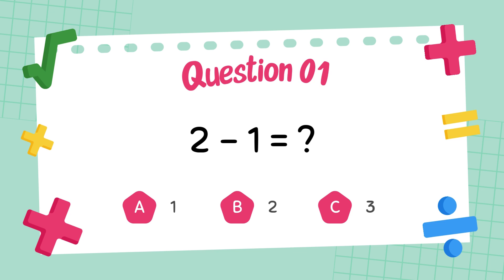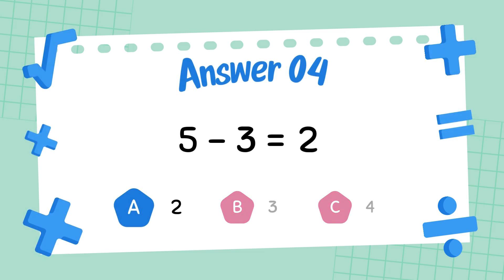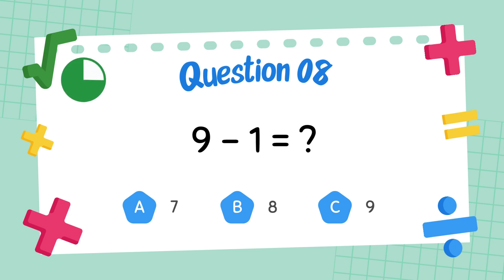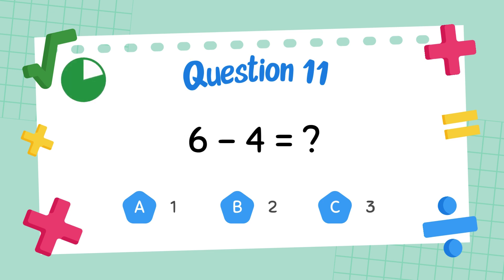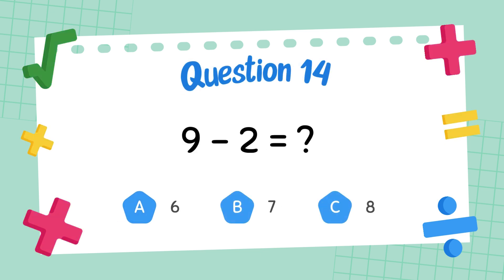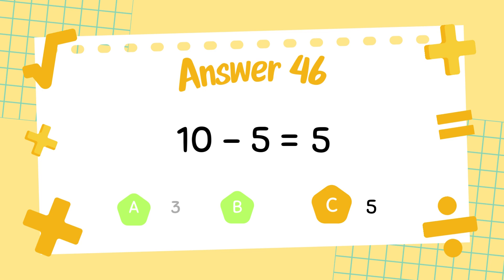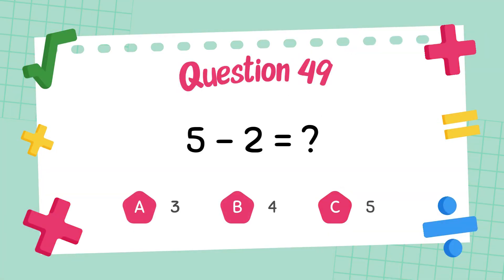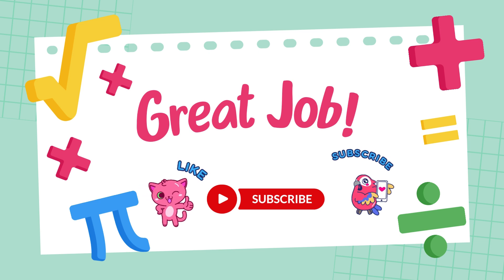First Steps in Math: Subtraction Quiz for Kindergarten Learners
Take your first steps in math with this fun and engaging Subtraction Quiz for Kindergarten Students! Specially designed for young minds, this interactive video features subtraction up to 10, colorful subtraction flash cards, and easy counting visuals. Kids will love solving simple subtraction questions through playful examples and cheerful animations. Whether at home or in the classroom, this quiz builds strong foundational math skills in a way that’s fun and easy to follow!